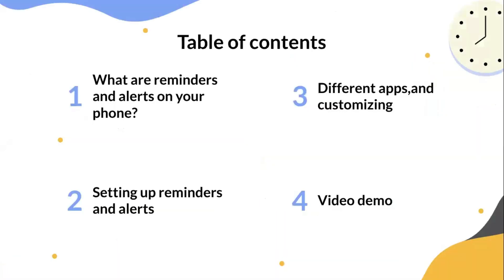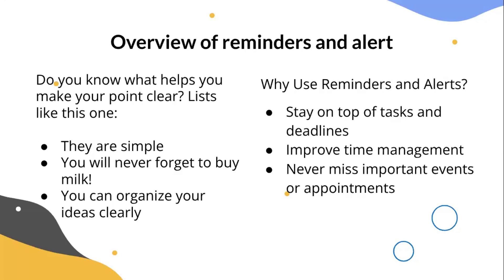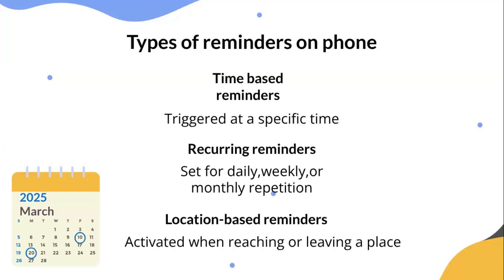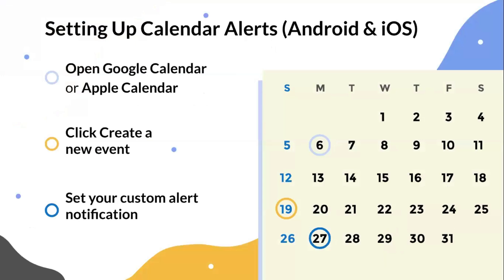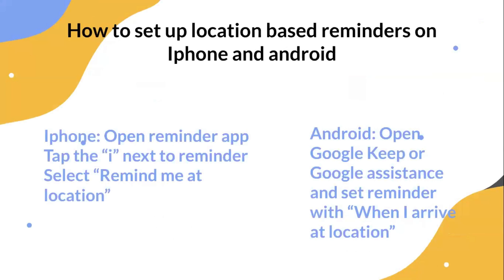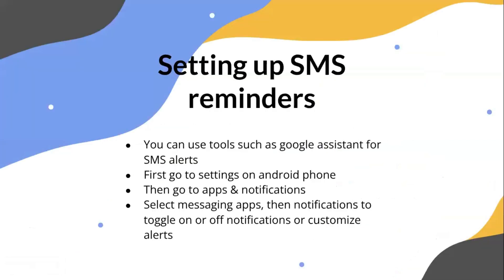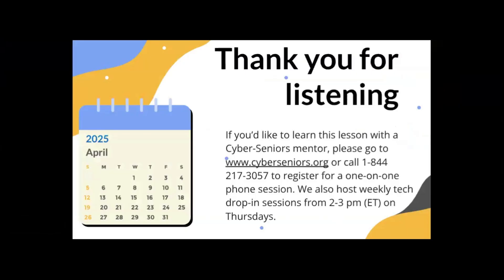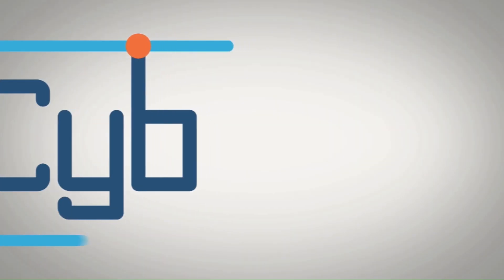Setting Up Reminders and Alerts on Your Smartphone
In this session, our teen tech mentors will show you how to set up reminders and alerts on your smartphones.